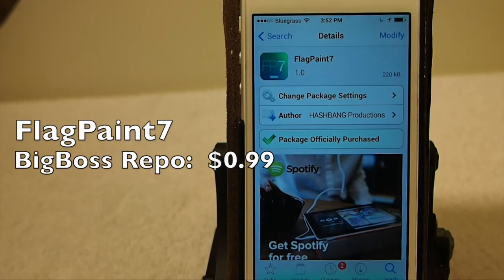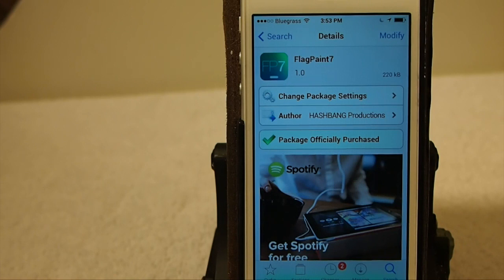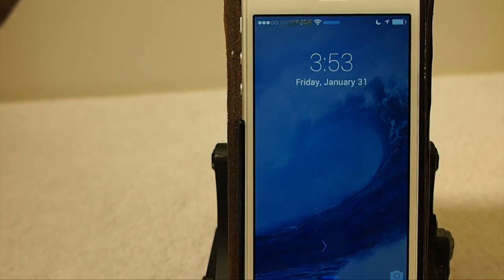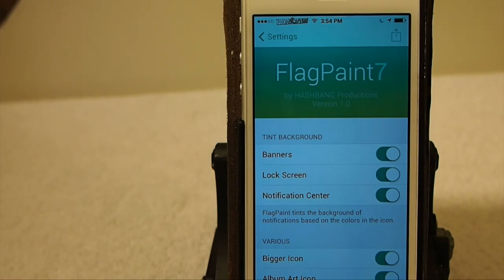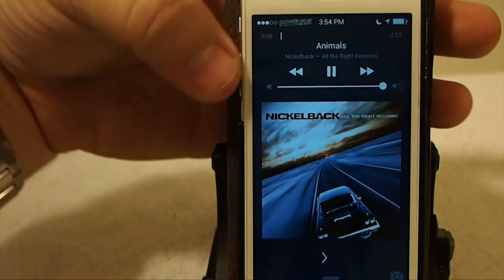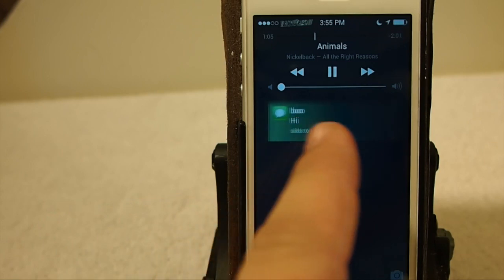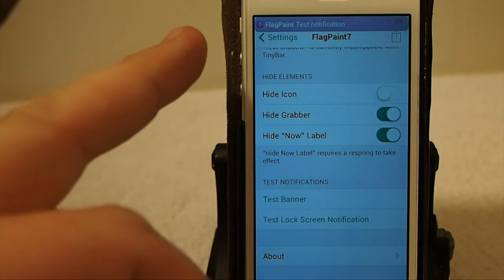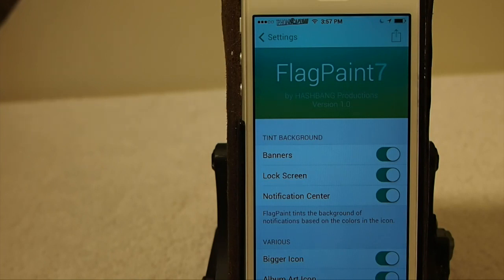iOS 7 Jailbreak 2014 Tweak: FlagPaint7 Color Banners, Notifications, Lockscreen Banners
iOS 7 Jailbreak 2014 Tweak: FlagPaint7 Color Banners, Notifications.  Get this tweak for $0.99 if you are new user to Flagpaint.  However, if you purchased FlagPaint for iOS 6 the update to FlagPaint7 is FREE.

SOCIAL US